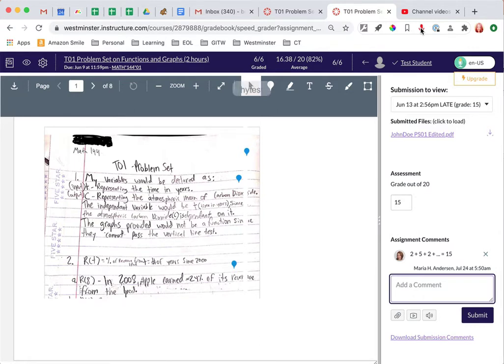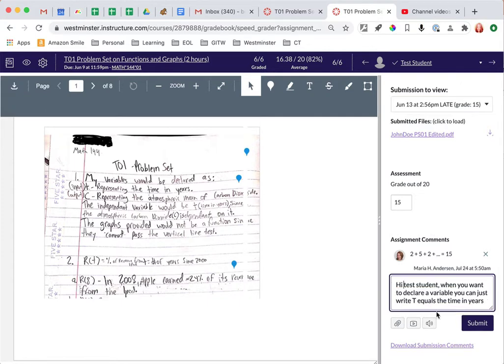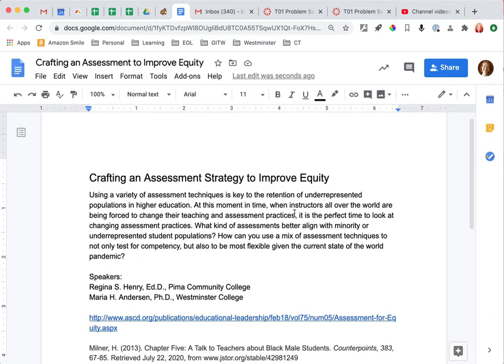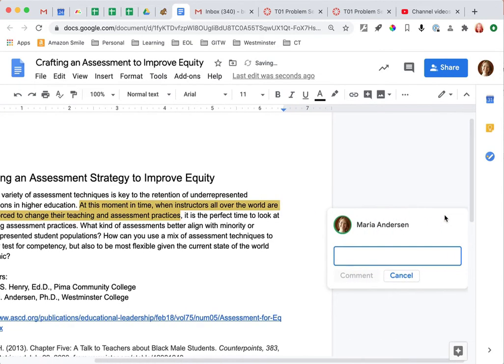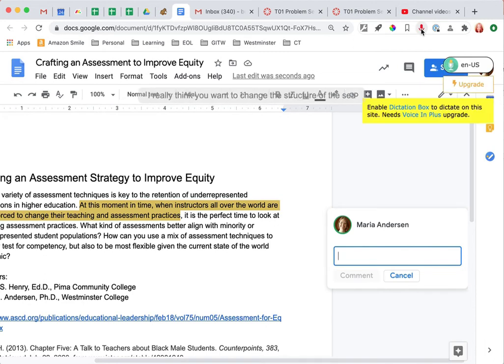How to use Voice-In in Canvas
This video uses the Voice-In chrome extension to do voice-to-text in Canvas.